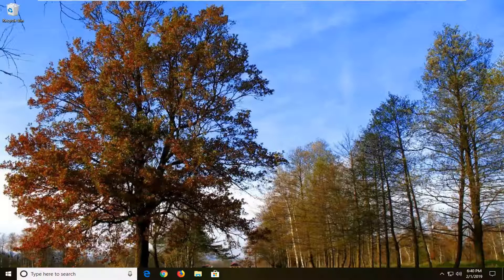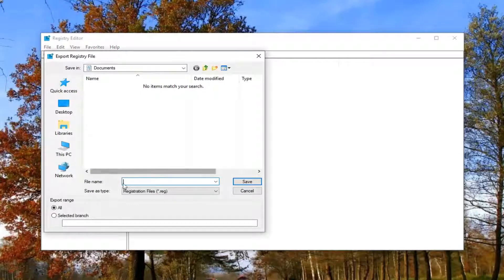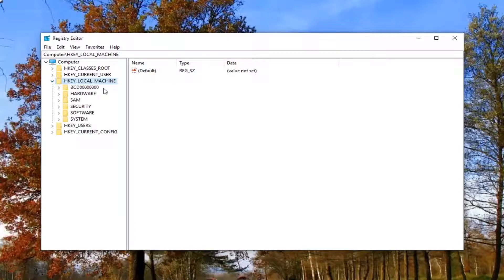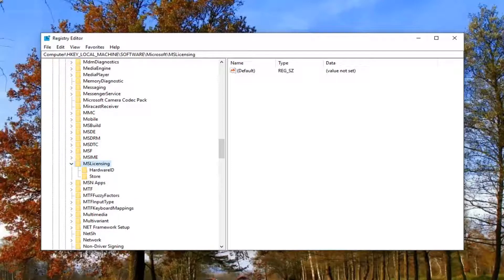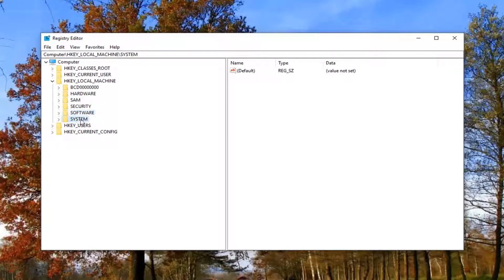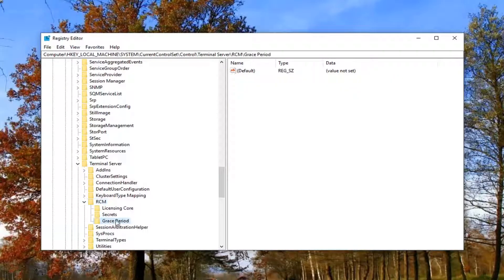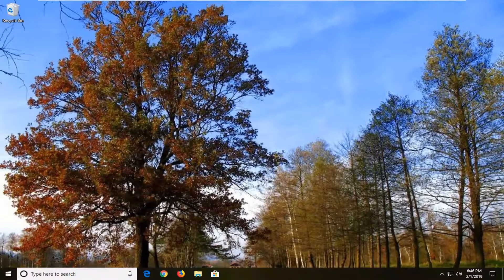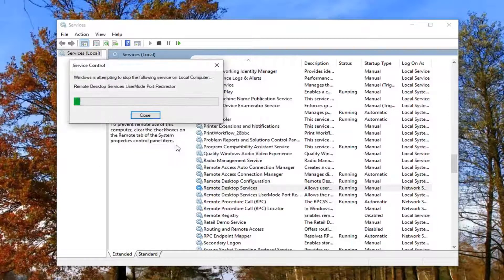The Remote Secession Was Disconnected Because There Are No Remote Desktop Client Access FIX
Remote Desktop Protocol (RDP) basically helps us to connect two systems at a distant location. We’ve already seen how to enable, disable the Remote Desktop connection using the RDP protocol. However, when you establish a Remote Desktop connection on Windows 10, 8.1, 8, 7 or Vista operating systems, sometimes licensing errors may arise. Generally, in such cases, you’re likely to receive the following error:

The remote session was disconnected because there are no Remote Desktop client access licenses available for this computer. Please contact the server administrator.

The root cause behind this issue is that the Terminal Server (TS) is not able to locate the license server. Thus as a result of this, you received the message and are unable to bridge a Remote Desktop connection.

Issues addressed in this tutorial:
remote session was disconnected
the remote session was disconnected license servers
the remote session was disconnected because there are no remote desktop